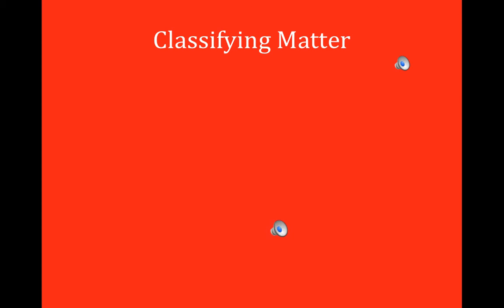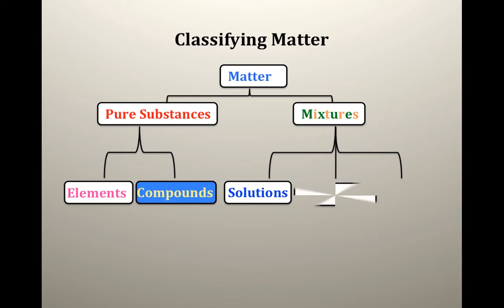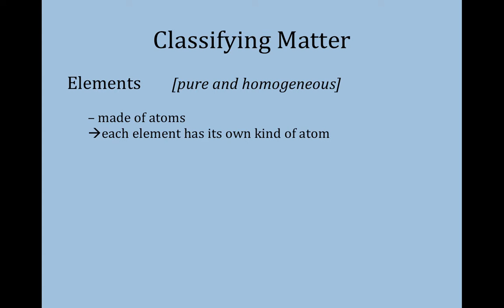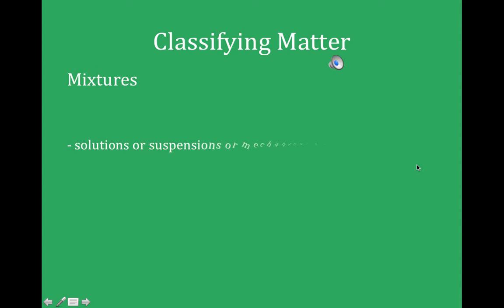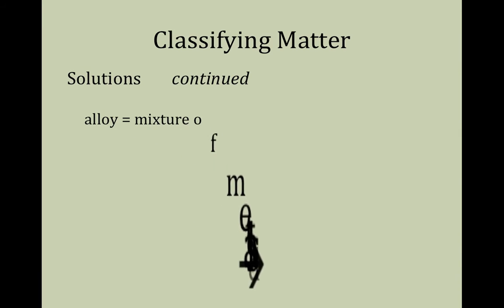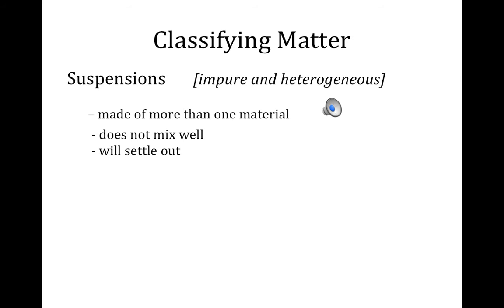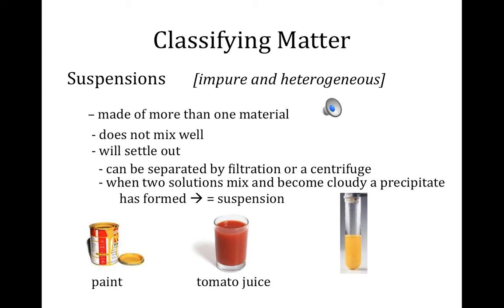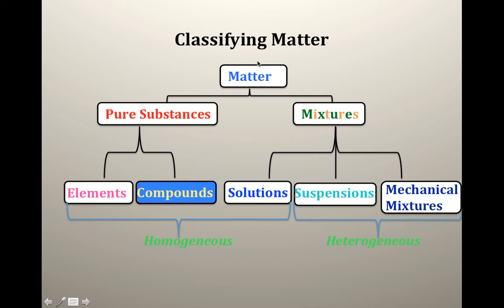Classifying Matter PP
An overview of how to classify matter as either pure substances or mixtures, followed by more specific categories of matter.